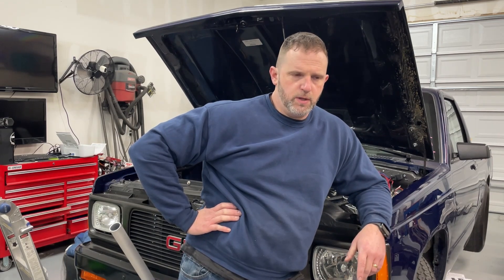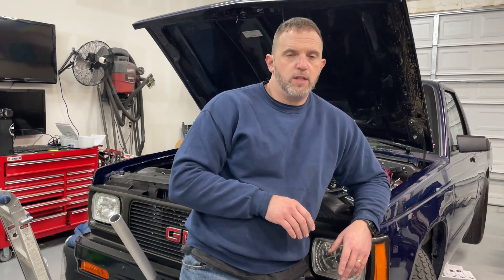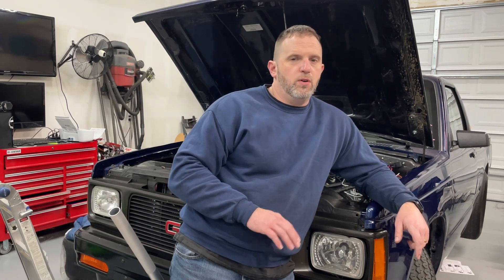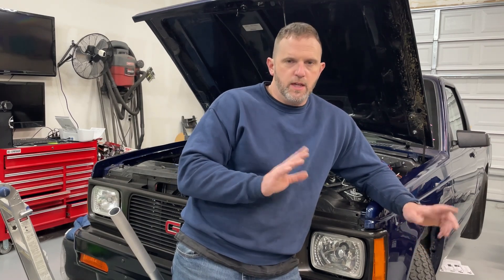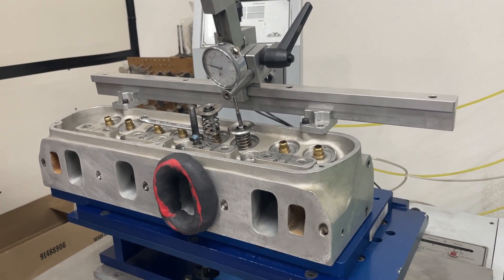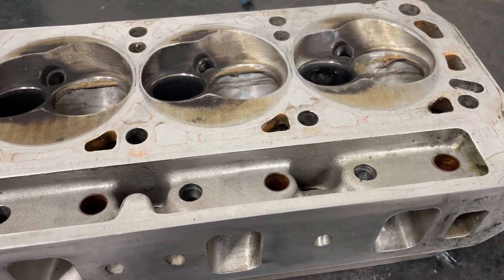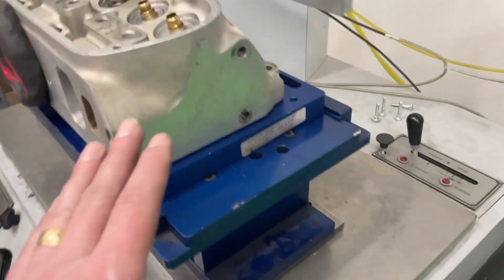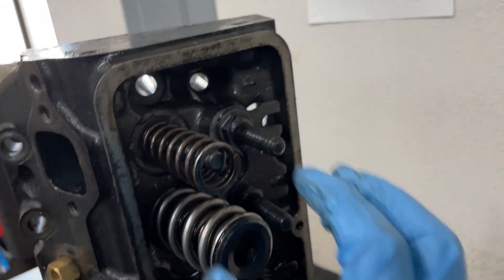A Variety Another Superflow 750 Fail, SBF 7721, Run An Air Cleaner, and Other Things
I discuss a variety of things. I took the BRX head to another Superflow 750 flowbench to see if it would pull 28inches of vacuum. (It didn't) I flow and Edelbrock sbf 7721. I show why you should run an air filter. I also show which id locator you should use. I didn't get to the silicone video.